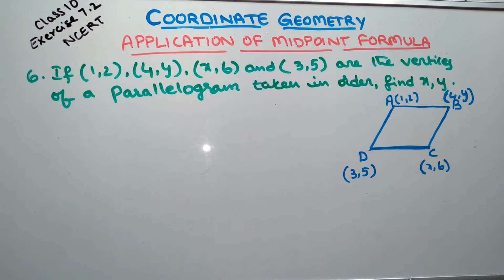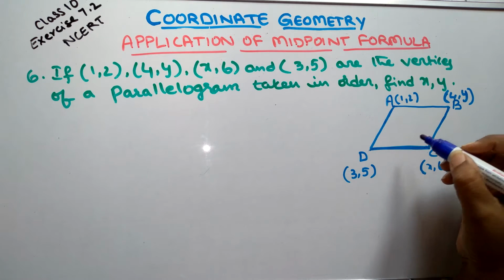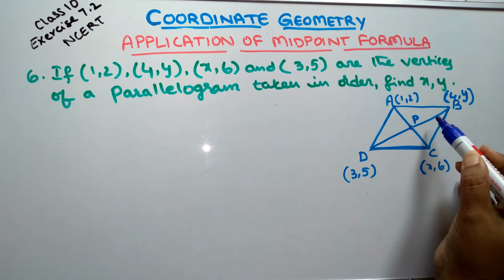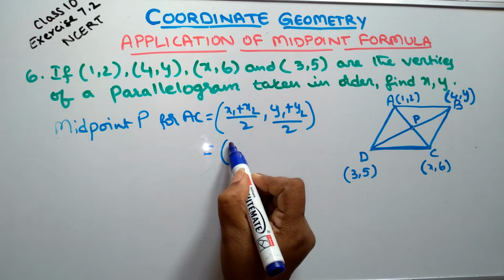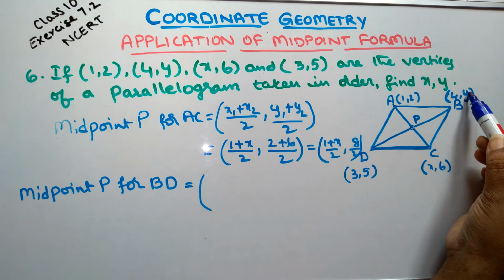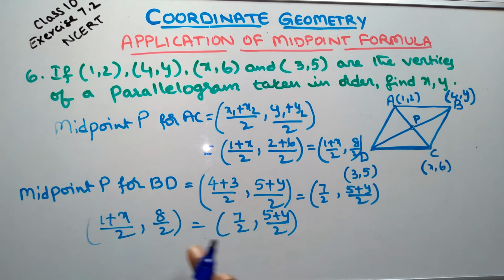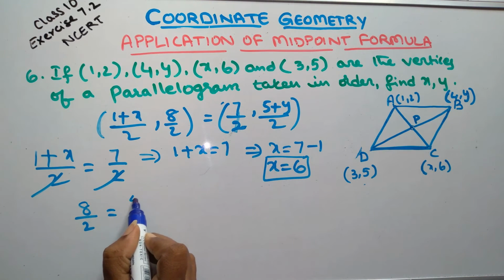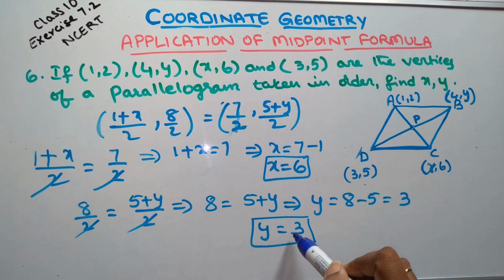Application of Midpoint Formula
finding the values of x and y in a parallelogram using midpoint formula